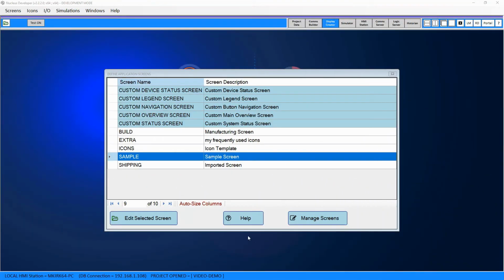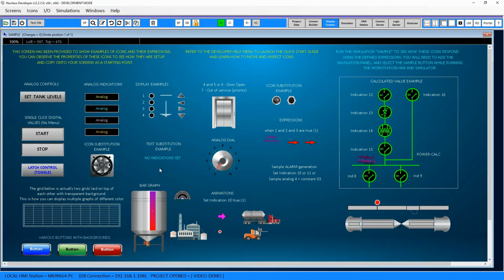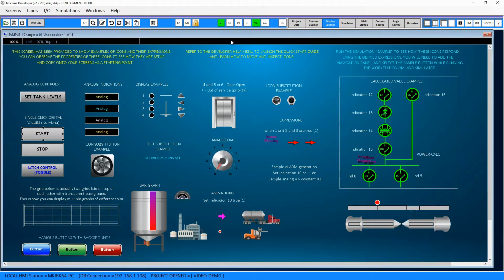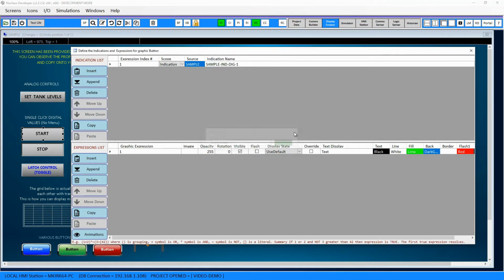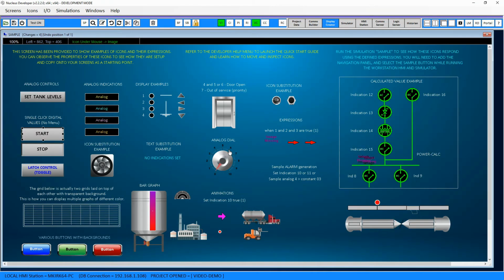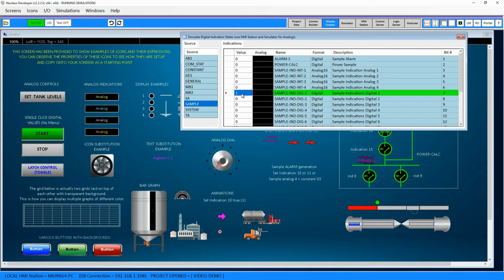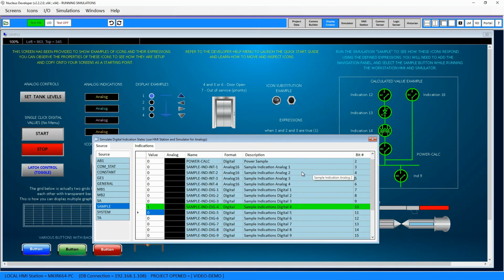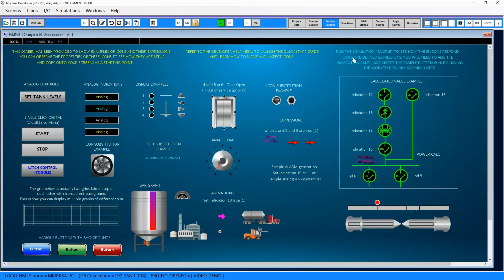Nucleus Expressions Tutorial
This expressions tutorial will describe the steps you need to follow to active graphics, alarms, and calculated values in a runtime environment.